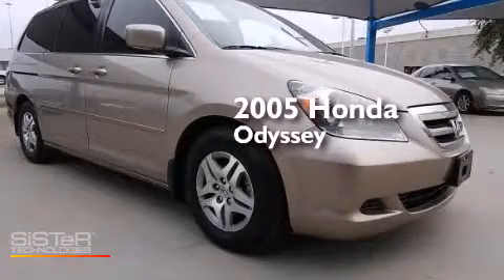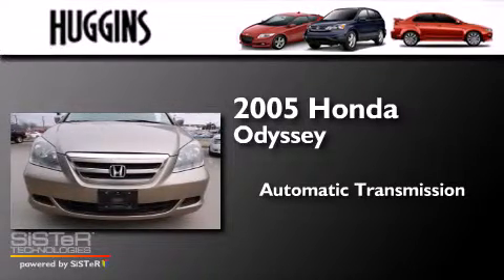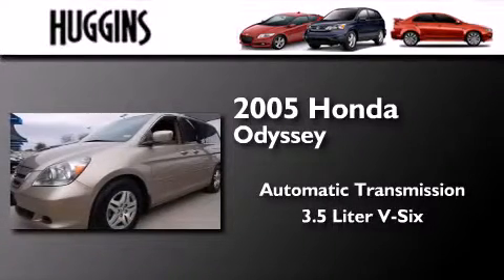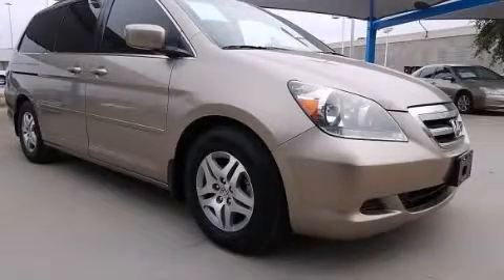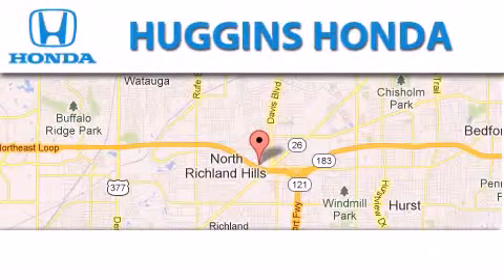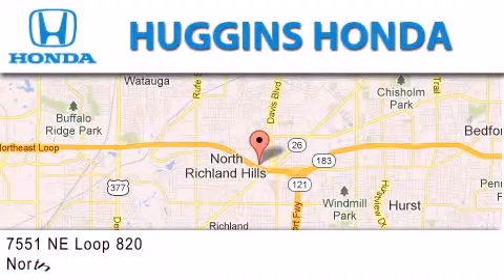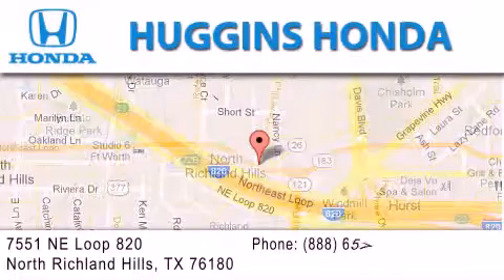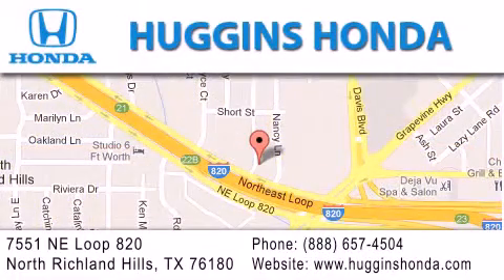Used 2005 Honda Odyssey North Richland Hills TX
We've been honored to serve the Ft. Worth TX area , we promise that your experience at our dealership will exceed your expectations ! Year : 2005 Make : Honda Model : Odyssey Engine : V6 VTEC 3.5L Trans . : Automatic Exterior : Beige Miles : 105,833 Interior : Tan Stock : 44195A Huggins Honda 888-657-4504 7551 NE Loop 820 North Richland Hills , TX 76180 Used 2005 Honda Odyssey Ft. Worth TX